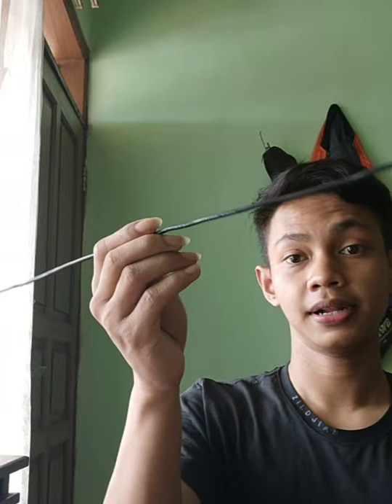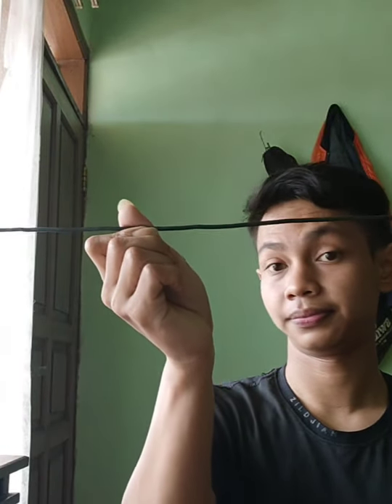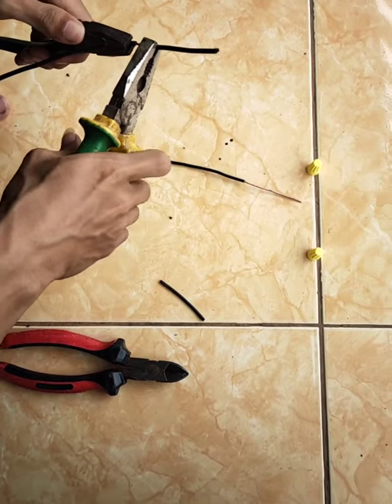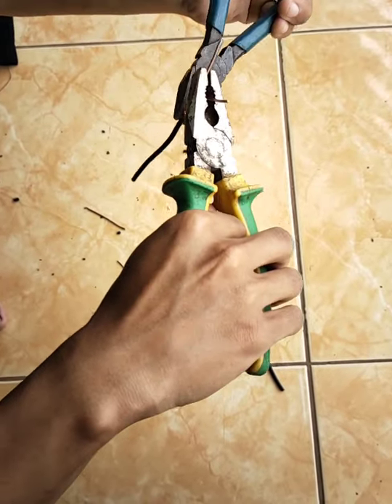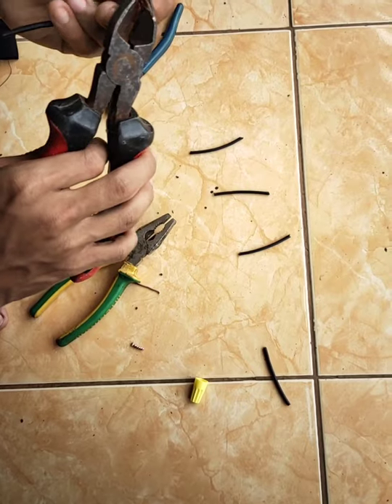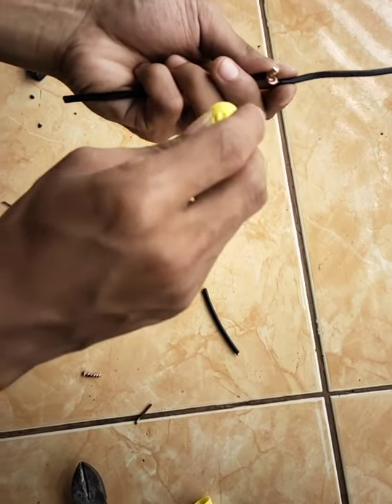How to make a cable connection - Rizky Ramadhan C1200056